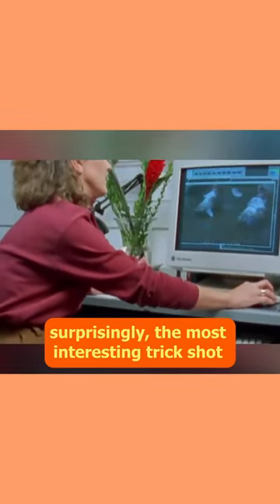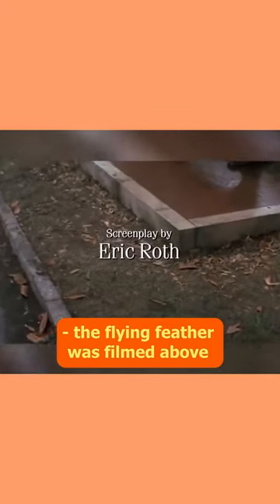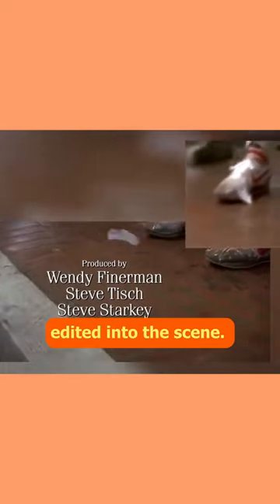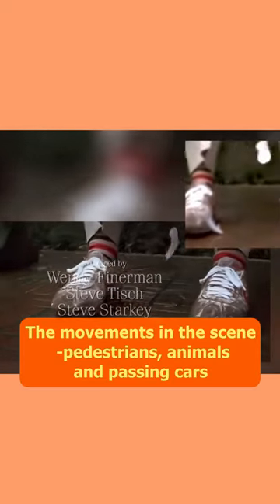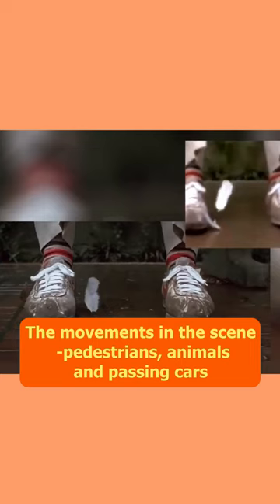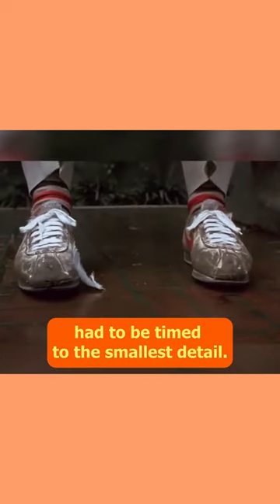Did you know that in Forrest Gump greatest movie effect was...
Did you know that in the Forrest Gump in the scene with Forrest playing table tenis there is something strange about it? Table tenis in the movie wasn‘t played with a real ball, the ball was added later by computer animation so that it hit the players' bats precisely.